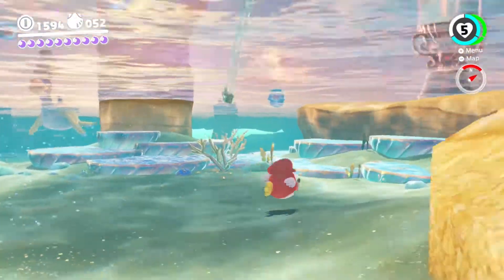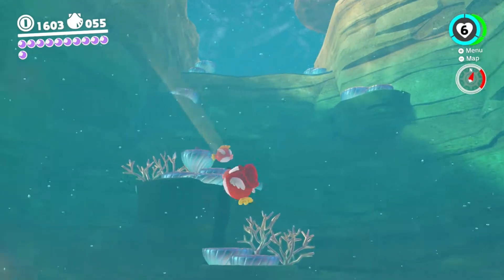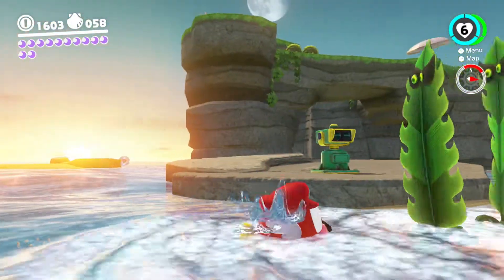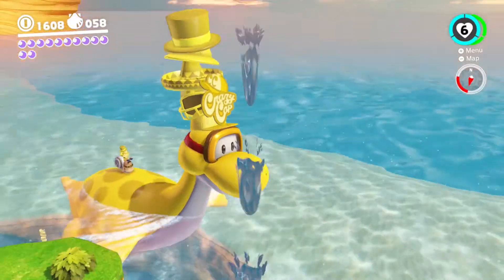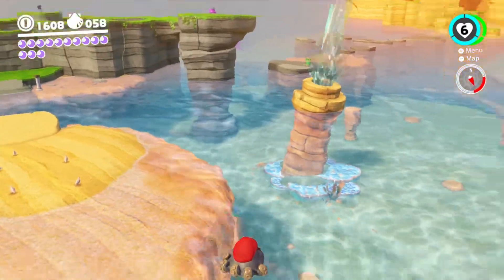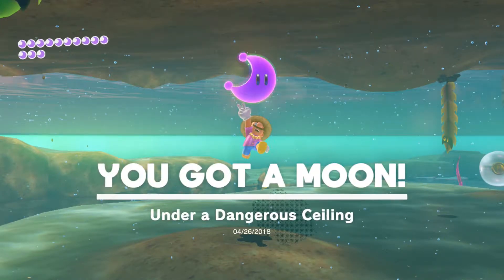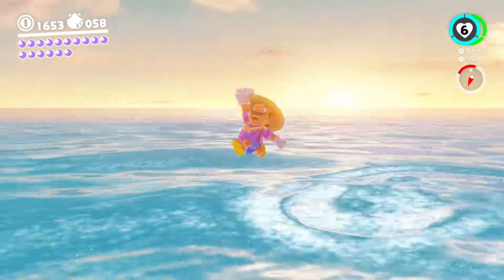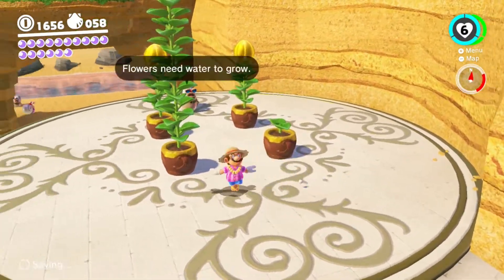Bubblaine Northern Reaches - Super Mario Odyssey - Part 48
On today's video of Super Mario Odyssey we explore the Seaside Kingdom for some power moons.